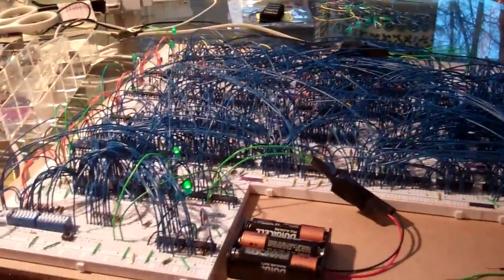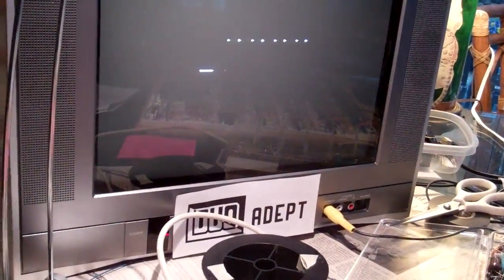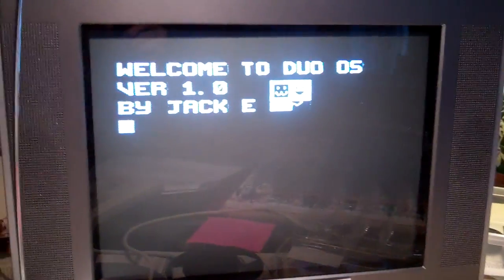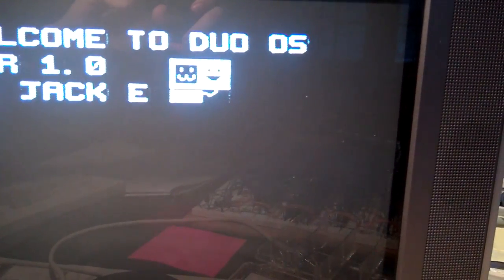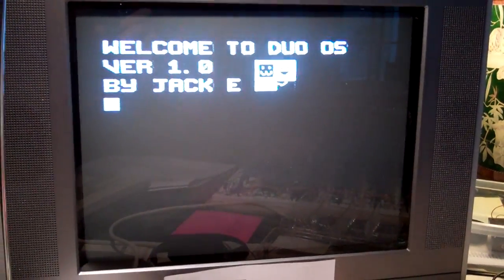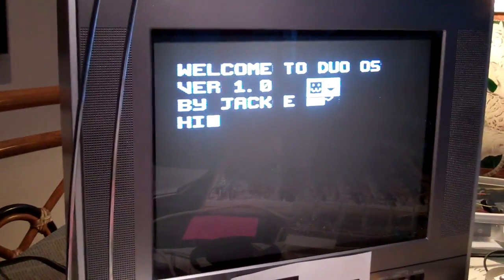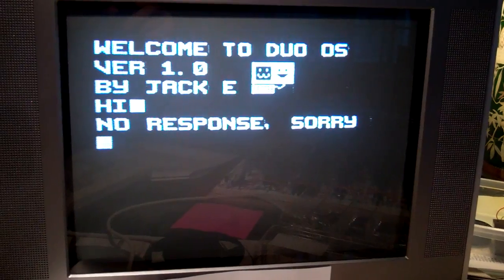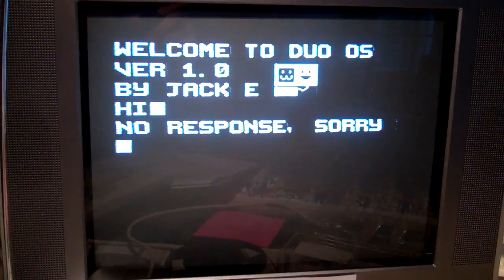DUO Adept TTL CPU + GPU (7)